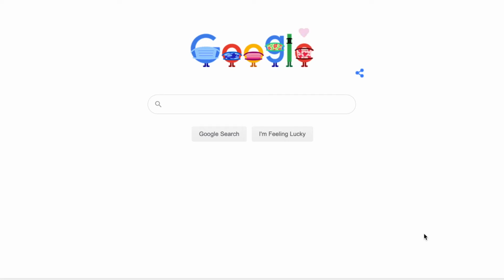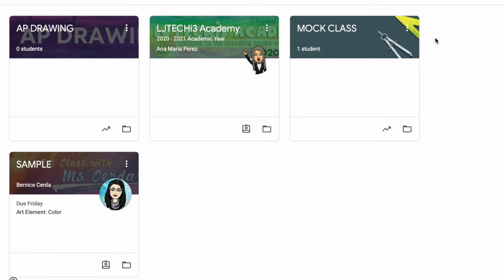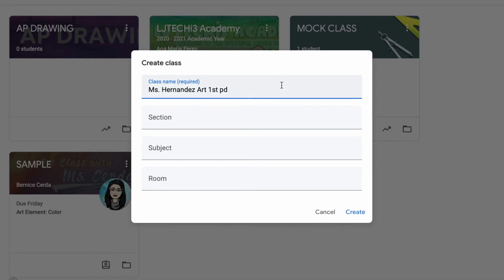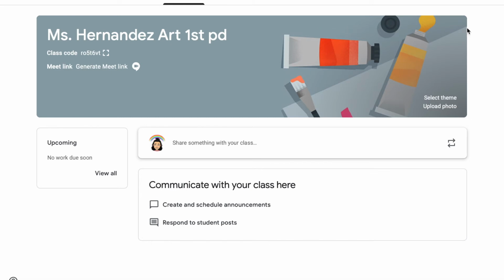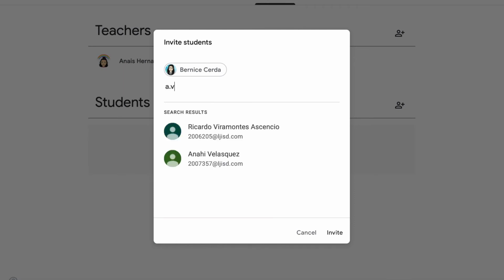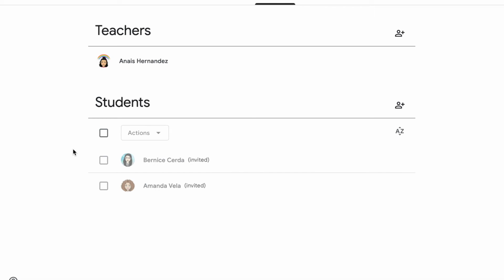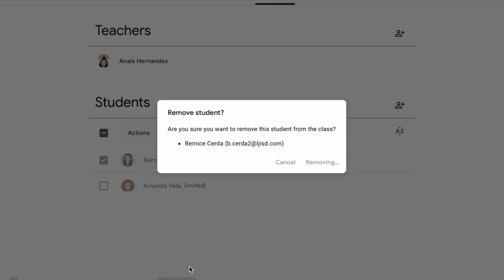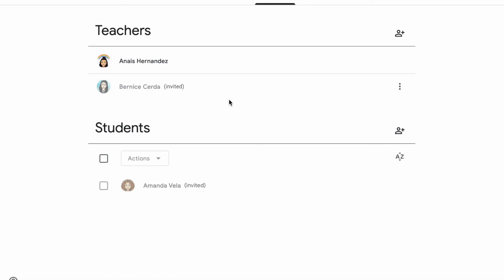How To Create Classes on Google Class